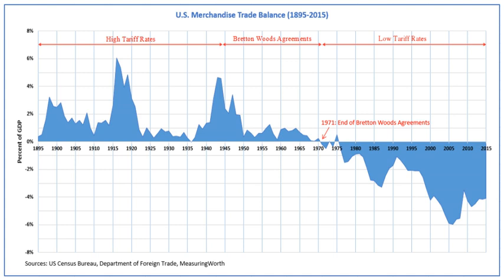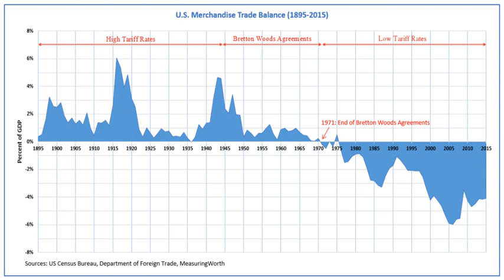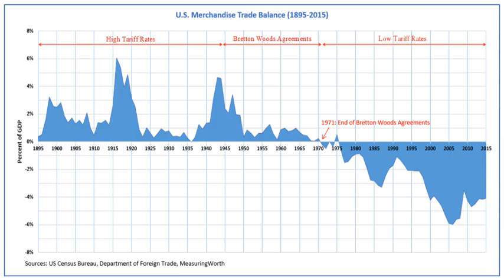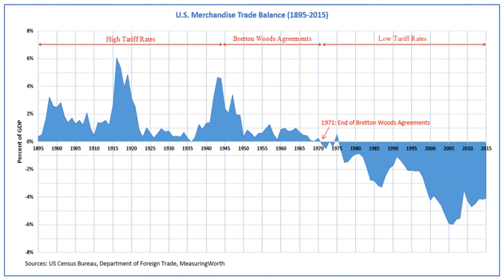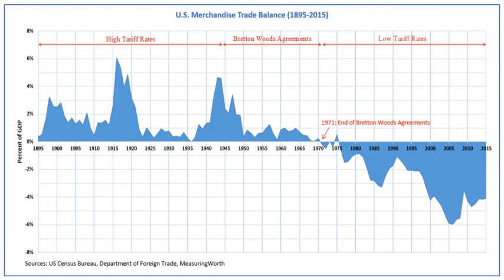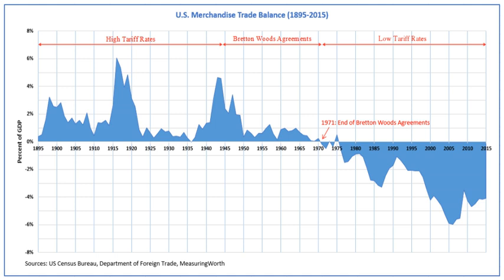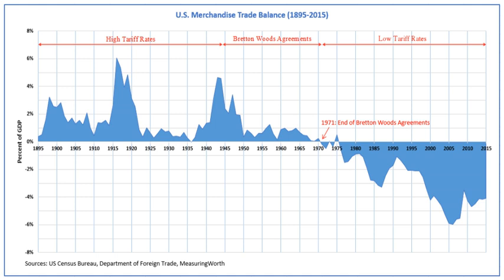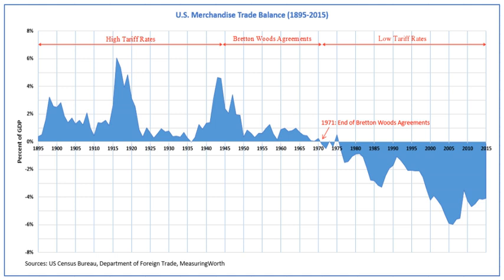Bretton Woods system | Wikipedia audio article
This is an audio version of the Wikipedia Article:
Bretton Woods system

00:02:23 1 Origins
00:02:49 1.1 Interwar period
00:07:20 1.2 Post war negotiations
00:11:31 1.2.1 Economic security
00:12:52 1.2.2 Rise of governmental intervention
00:16:04 1.2.3 Atlantic Charter
00:18:38 1.2.4 Wartime devastation of Europe and East Asia
00:21:25 2 Design of the financial system
00:22:27 2.1 Informal regimes
00:22:36 2.1.1 Previous regimes
00:24:57 2.1.2 Fixed exchange rates
00:27:56 2.2 Formal regimes
00:29:12 2.2.1 International Monetary Fund
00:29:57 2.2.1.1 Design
00:33:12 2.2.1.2 Subscriptions and quotas
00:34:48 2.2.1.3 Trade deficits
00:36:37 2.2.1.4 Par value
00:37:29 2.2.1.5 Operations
00:38:40 2.2.2 International Bank for Reconstruction and Development
00:40:14 3 Readjustment
00:40:23 3.1 Dollar shortages and the Marshall Plan
00:44:36 3.2 Cold War
00:46:53 4 Late application
00:47:03 4.1 U.S. balance of payments crisis
00:52:51 4.2 Structural changes
00:53:00 4.2.1 Return to convertibility
00:53:42 4.2.2 Growth of international currency markets
00:55:08 4.3 Decline
00:55:17 4.3.1 U.S. monetary influence
00:57:10 4.3.2 Dollar
00:58:58 4.4 Paralysis of international monetary management
00:59:08 4.4.1 Floating-rate system during 1968–1972
01:00:34 4.4.2 Nixon Shock
01:02:07 4.4.3 Smithsonian Agreement
01:04:12 5 Bretton Woods II
01:05:09 5.1 The Bretton Woods system after the 2008 crisis
01:07:08 6 Pegged rates
01:07:24 6.1 Japanese yen
01:07:40 6.2 German Mark
01:07:55 6.3 Pound sterling
01:08:11 6.4 French franc
01:08:27 6.5 Italian lira
01:08:43 6.6 Spanish peseta
01:08:59 6.7 Dutch guilder
01:09:15 6.8 Belgian franc
01:09:31 6.9 Swiss franc
01:09:47 6.10 Greek drachma
01:10:03 6.11 Danish krone
01:10:18 6.12 Finnish markka
01:10:34 6.13 Norwegian krone
01:10:51 7 See also

- Socrates

SUMMARY
The Bretton Woods system of monetary management established the rules for commercial and financial relations among the United States, Canada, Western Europe, Australia, and Japan after the 1944 Bretton Woods Agreement. The Bretton Woods system was the first example of a fully negotiated monetary order intended to govern monetary relations among independent states. The chief features of the Bretton Woods system were an obligation for each country to adopt a monetary policy that maintained its external exchange rates within 1 percent by tying its currency to gold and the ability of the IMF to bridge temporary imbalances of payments. Also, there was a need to address the lack of cooperation among other countries and to prevent competitive devaluation of the currencies as well.
Preparing to rebuild the international economic system while World War II was still raging, 730 delegates from all 44 Allied nations gathered at the Mount Washington Hotel in Bretton Woods, New Hampshire, United States, for the United Nations Monetary and Financial Conference, also known as the Bretton Woods Conference. The delegates deliberated during 1–22 July 1944, and signed the Bretton Woods agreement on its final day. Setting up a system of rules, institutions, and procedures to regulate the international monetary system, these accords established the International Monetary Fund (IMF) and the International Bank for Reconstruction and Development (IBRD), which today is part of the World Bank Group. The United States, which controlled two thirds of the world's gold, insisted that the Bretton Woods system rest on both gold and the US dollar. Soviet representatives attended the conference but later declined to ratify the final agreements, charging that the institutions they had created were "branches of Wall Street". These organizations became operational in 1945 after a sufficient number of countries had ratified the agreement.
On 15 August 1971, the United States unilaterally terminated convertibility of the US dollar to gold, effectively bringing the Bretton Woods system to an end and rendering the dollar a fiat currency. This action, referred to as the Nixon shock,  created t ...